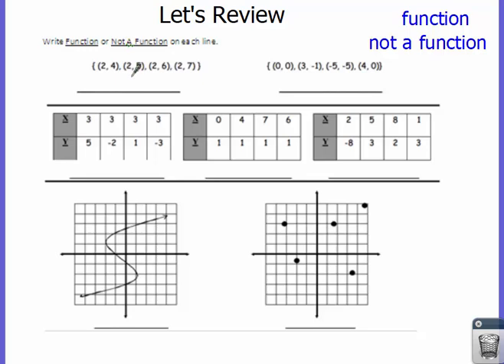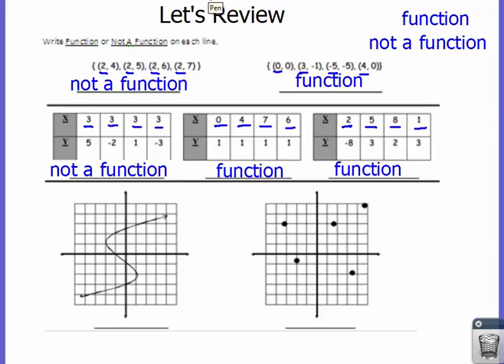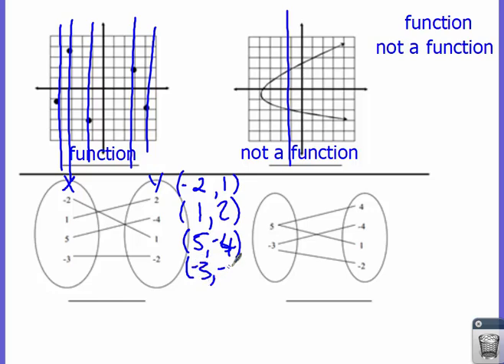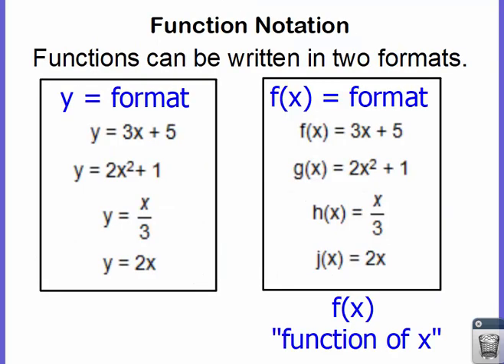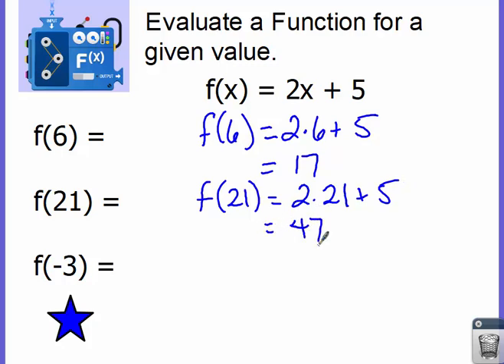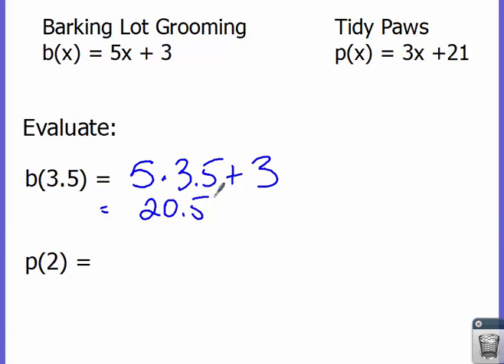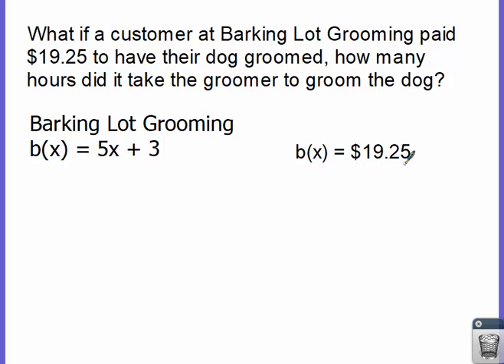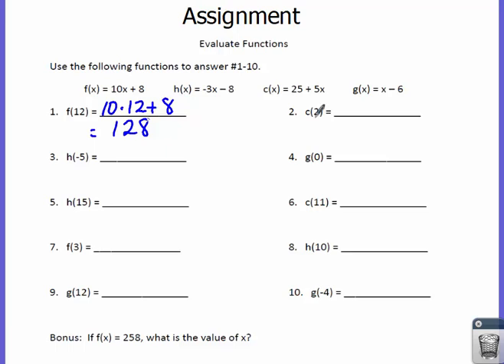120219 Evaluate Functions